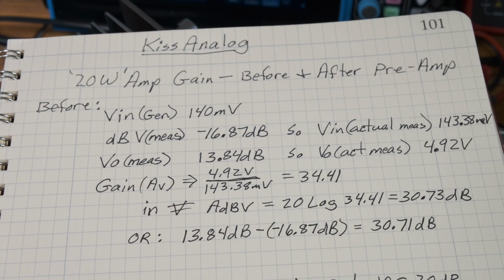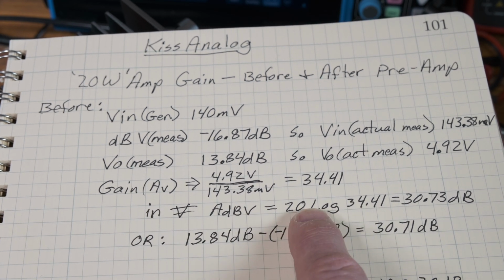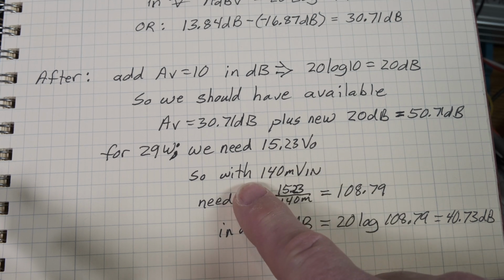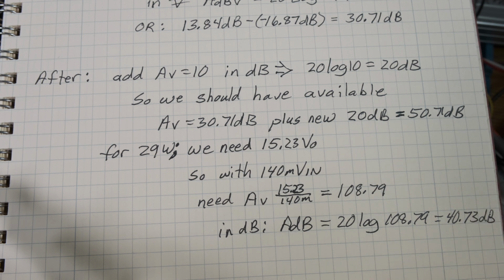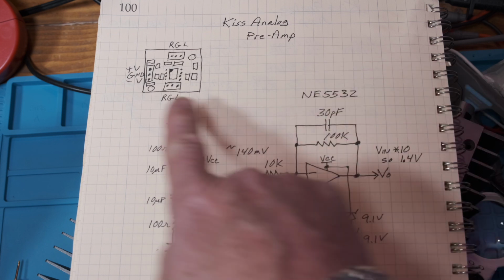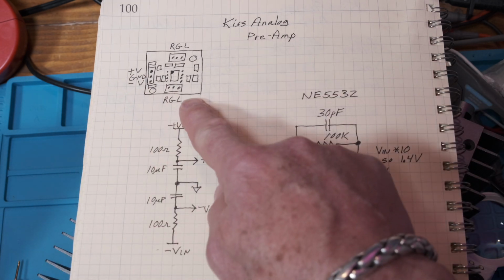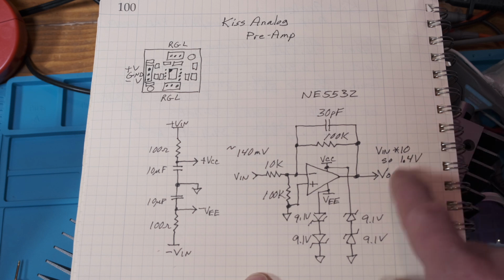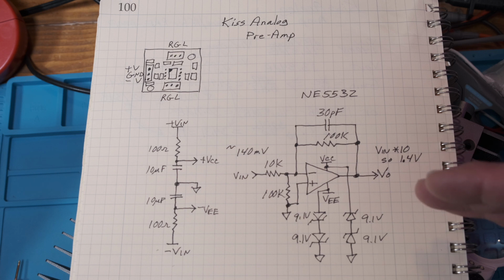Adding PreAmp to 20 Watt Class-A Amplifier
I will show what adding capacitance to the power supply will do for ripple reduction. This video title is; 20W Class A Amp meets Big Capacitor. There is a playlist for this 20 Watt Class A Amplifier (see below). It is titled 20W Class-A Amplifier meets Big Capacitor.

Ebay link to this preamp (about $2)
Link to 20W Class A Amplifier boards (under $60 usually)

Amazon Link to preamp board (under $5): (the one I have is out of stock right now, but this one is about the same, but it does have capacitor inputs which you can short if not wanted.)

Yaung Jing is the brand, and the following is the specifications for it:
Basic Parameters
Supply voltage: DC +/-25V ~ +/-35V
Output power: 20W @ 8 Ohm, 40W @ 4 Ohm, 80W @ 2 Ohm
Speaker impedance: ohm 2 ~ 8 Ohm

Zener Diodes
Wire clamps: Wago assortment
Keadic assortment

Link to 20W Power Amplifier Board
Link to silicone lead set
Link to Blue silicone mat

Please use this link for the Hiraga Power supply kit:
Power Supply

Please use this link for Aleph 5, Class A Amplifier kit used in this project

Another Aleph 5 Class A amplifier link:
5 Amplifier

Irwin Drill and Tap set
Titanium drill and tap bit set
Tap and Die 40 piece set
Cutting Fluid
Klein Tool Heavy duty wire stripper